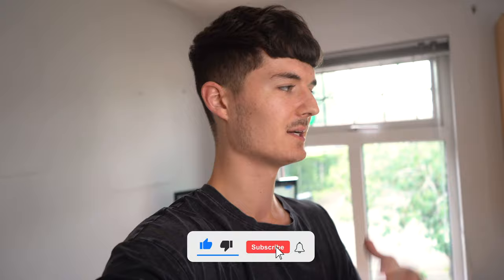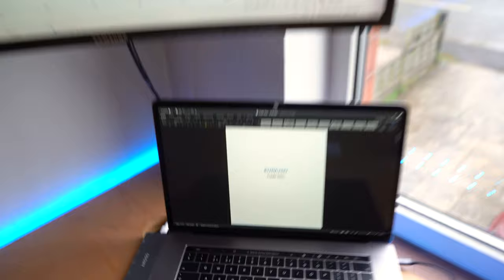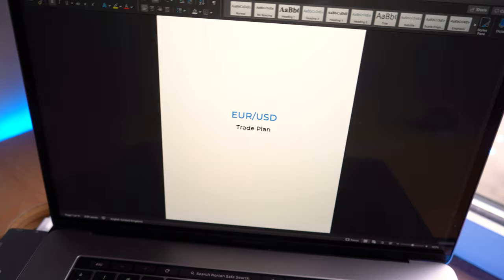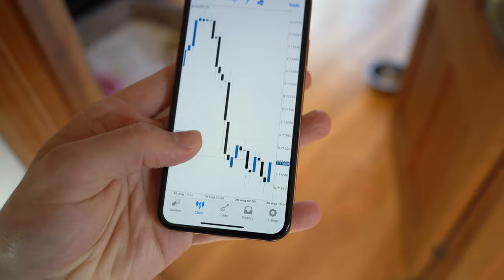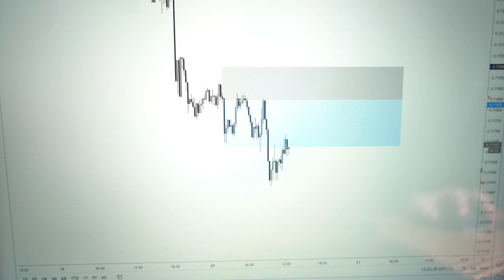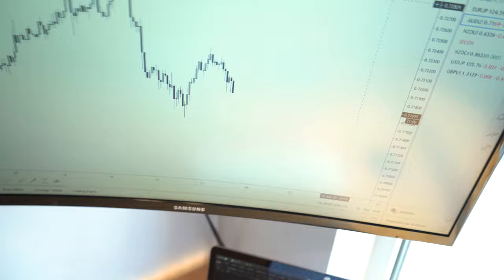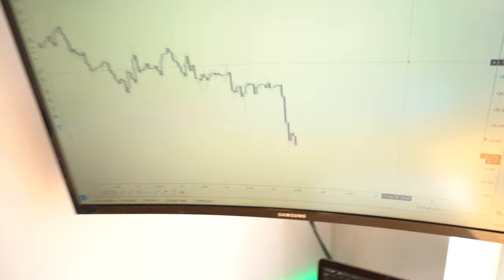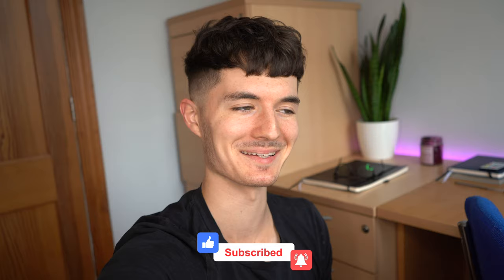A Week in the Life of a Forex Trader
Come & See Behind The Scenes into a Week in the Life of a Forex Trader, as i run through any Trades Taken, as well as what i'm currently working on within my Trading at this current moment in time, as i prepare for the next few months...